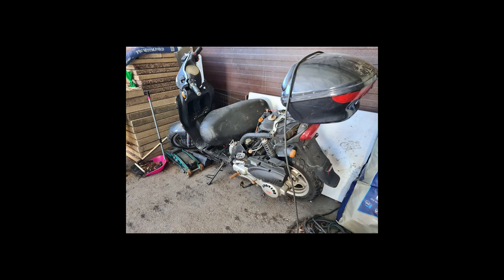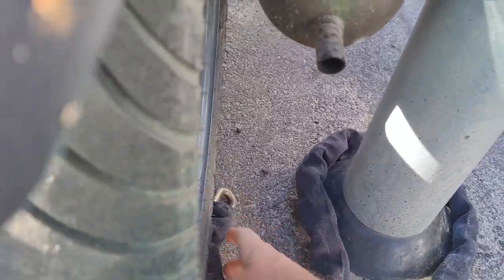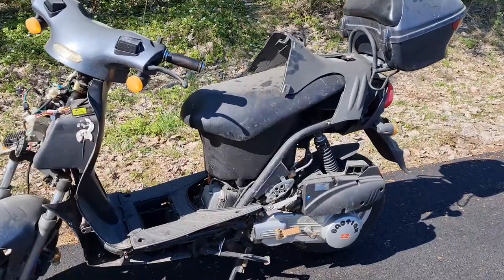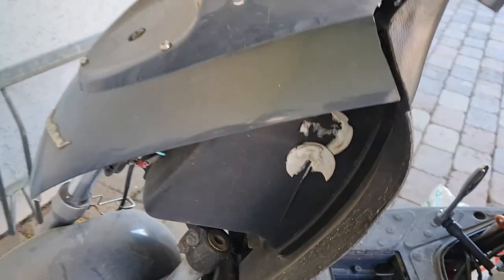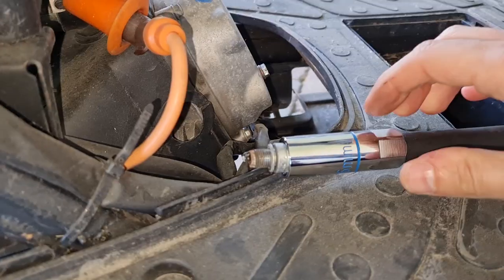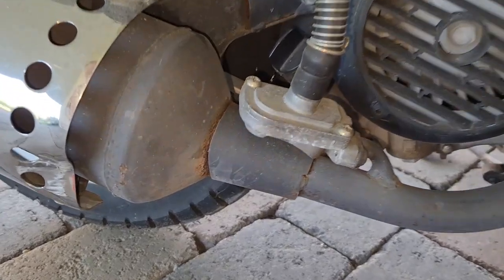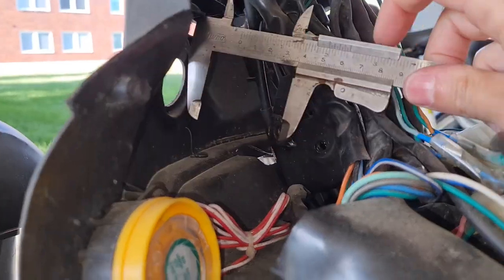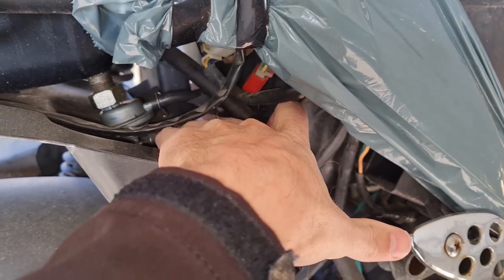Series Baotian 125 Picking up a stuck or seized engine Scooter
Series: Picking up a stuck / seized engine Scooter
Baotian BT125T-2
Episode 1

On my way picking up Baotian BT125T-2 whose engine is stuck and seized. The scooter is taken apart and in general poor condition after being outside in rain and debris, probably for years. Previous owners don't know much. He got the scooter with another purchase. The owner tells me he has bought a new battery but won't get the engine moving. He wanted to sell that battery to me, but I already have batteries . The reason why he wanted to get rid of the scooter is because the scooter was not allowed to stay, according to his girlfriend.
Pours 4-stroke oil into cylinder,
Checking fuel vacuum petcock
Checking front shocks
Disc brakes work
Speedometer works
Engine seized. Engine Locked up. Can I get it unstuck?